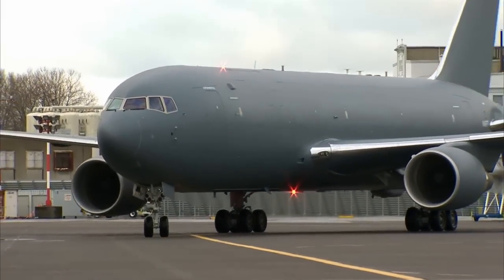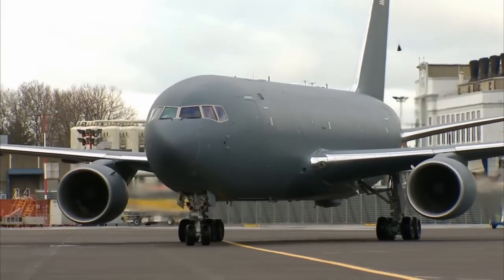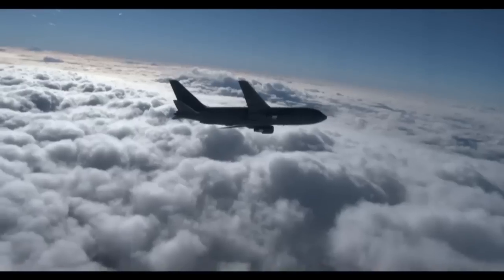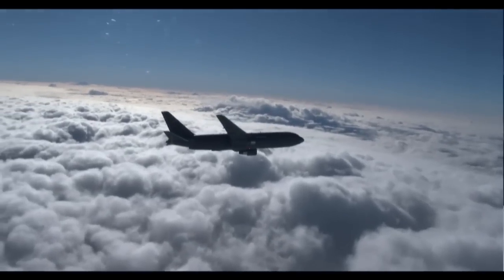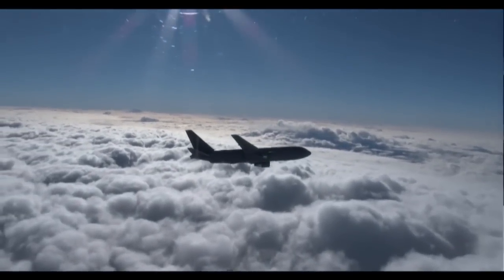Boeing KC-46 Tanker Test Aircraft Completes First Flight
Boeing and the U.S. Air Force celebrated an important and much anticipated milestone Dec. 28, 2014 when the KC-46 Tanker program’s first test aircraft took to the skies at Paine Field in Everett, Wash.